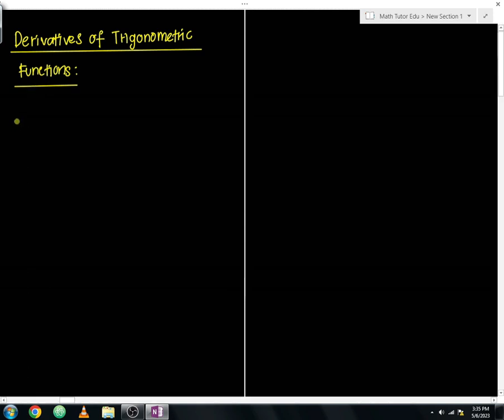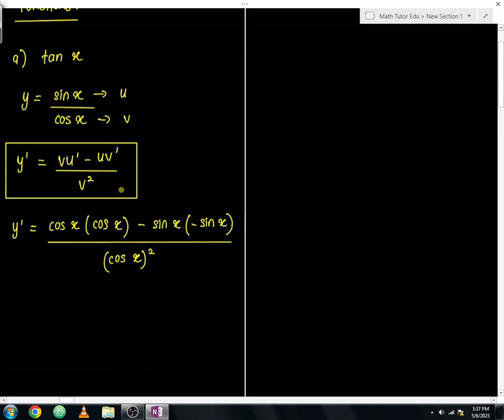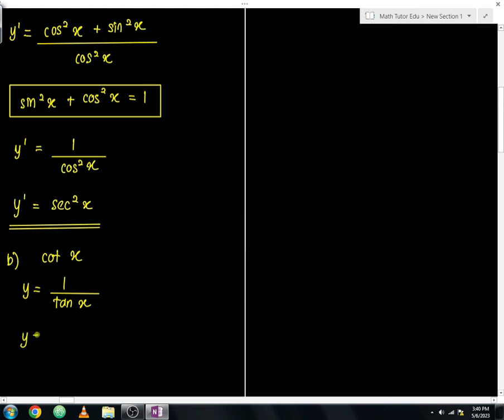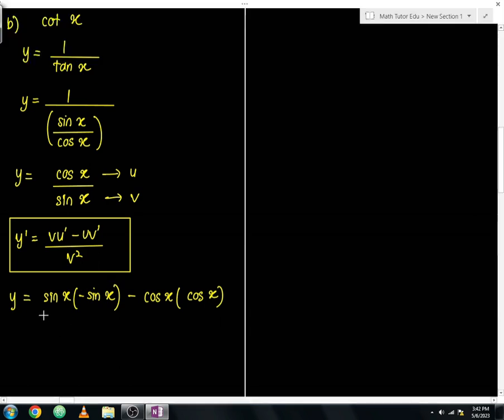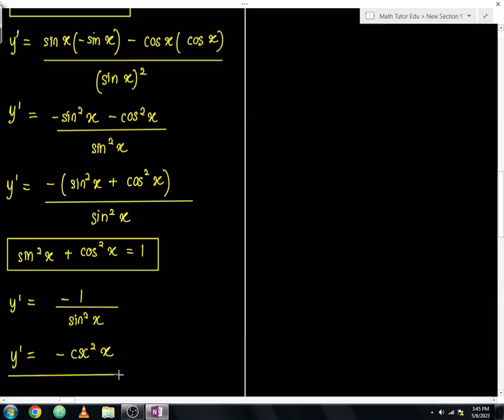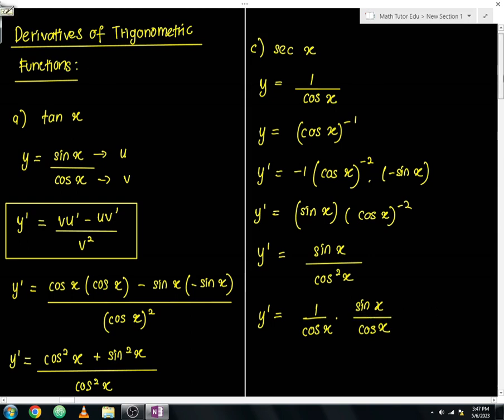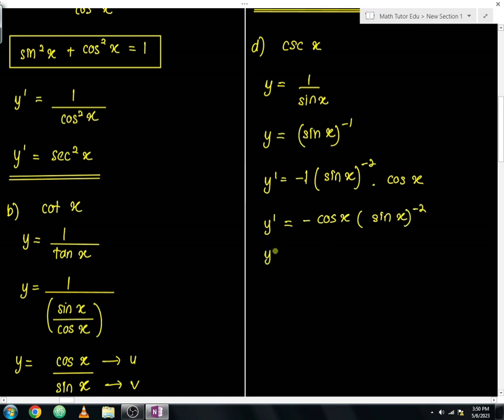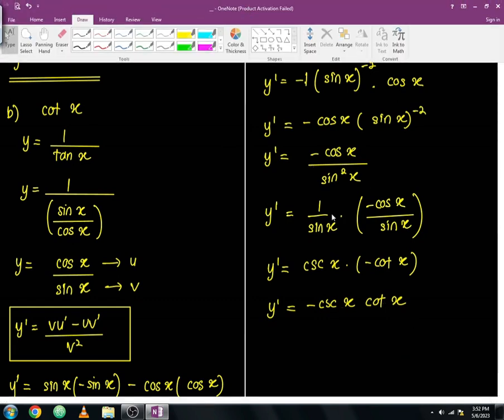Derivative of Tangent Cotangent Secant and Cosecant | Calculus | Math Tutor Edu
This video uploaded by Math Tutor Edu regarding derivative of tangent cotangent secant and cosecant. Any doubts or feedback feel free to put down in the comment section below.

This is a new attempt from Math Tutor Edu where I will begin to upload advanced mathematics videos from higher studies syllabus i.e Foundations, STPM, Diploma and other similar higher level studies (pre-university) in Malaysia.